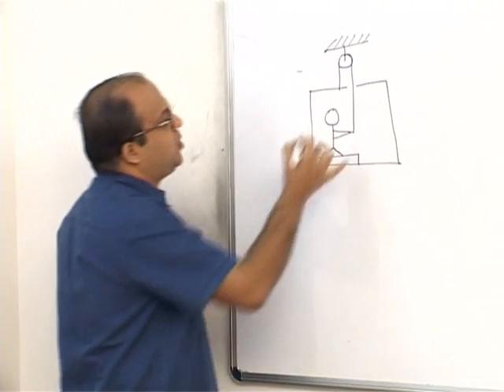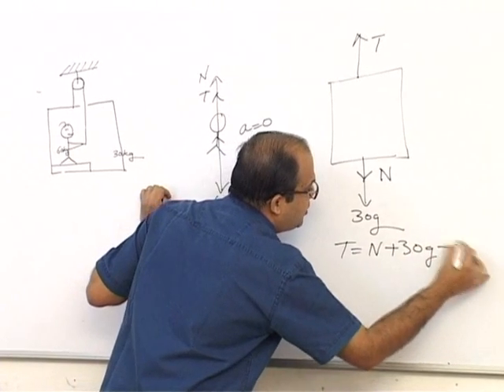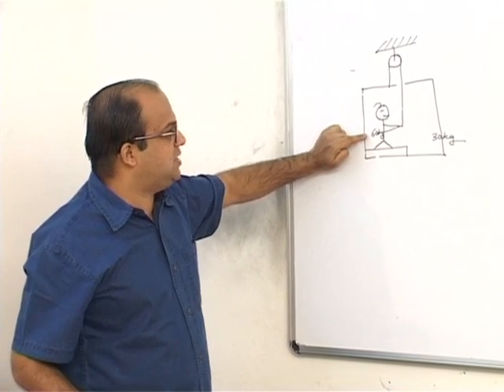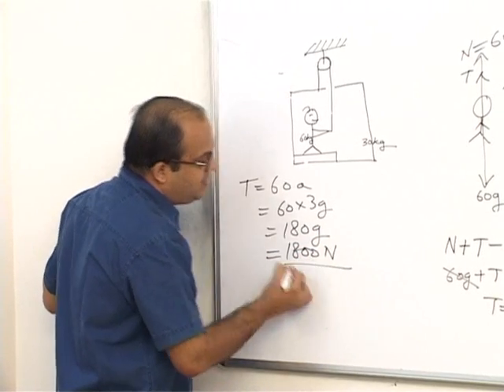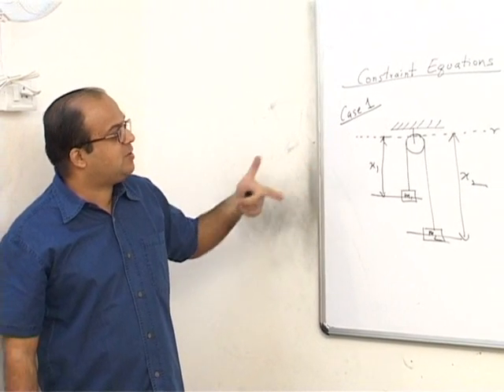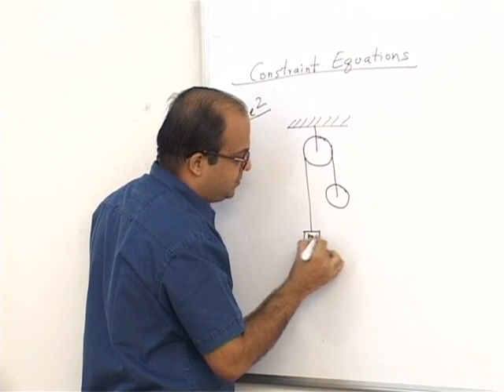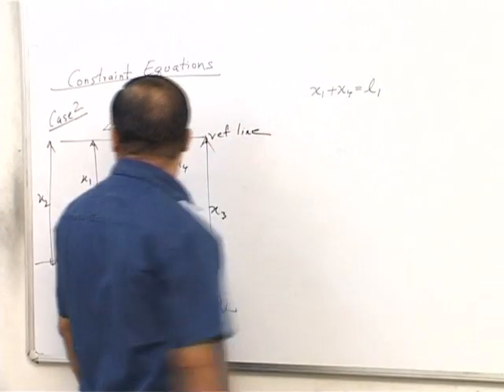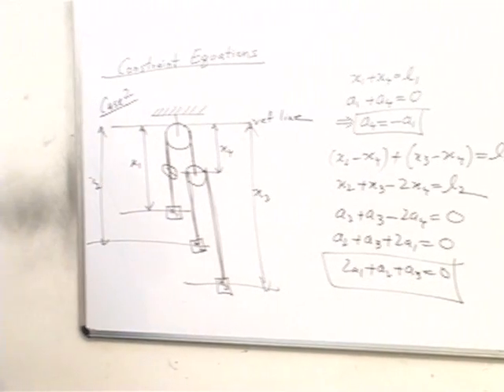Newton's Laws Part 15 Problems Constraint Equations